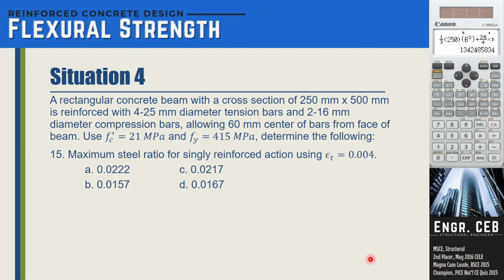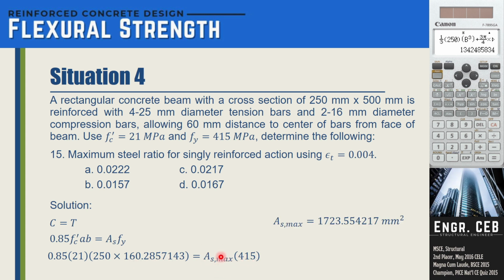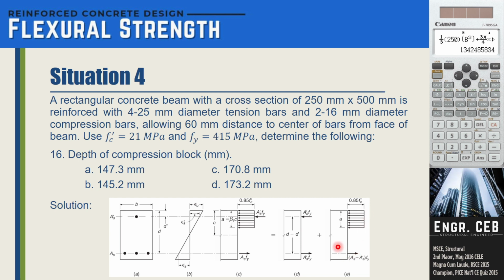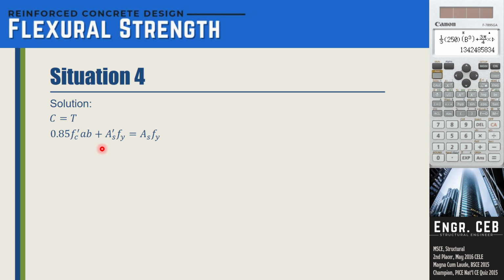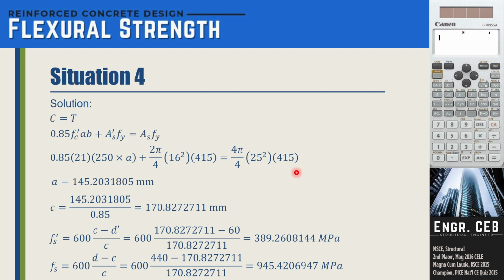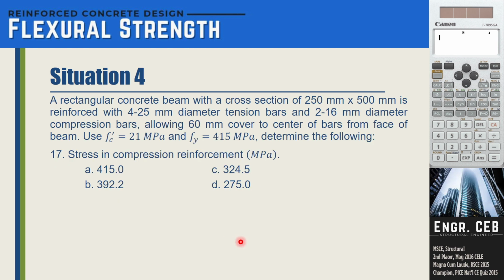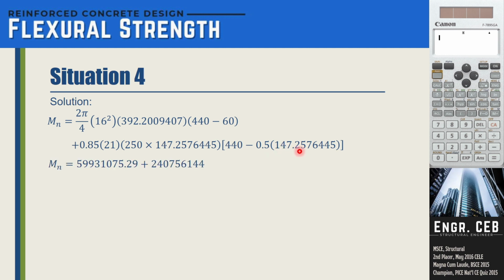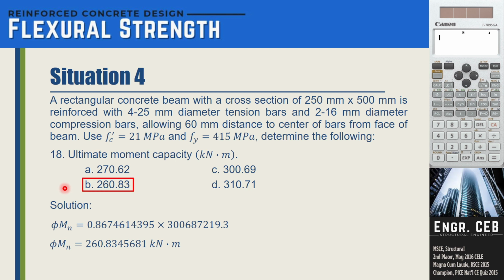RCD - Flexural Strength Part 005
In this problem, we will solve the moment capacity of the beam using a maximum steel ratio that is based on a net tensile strain of 0.004.